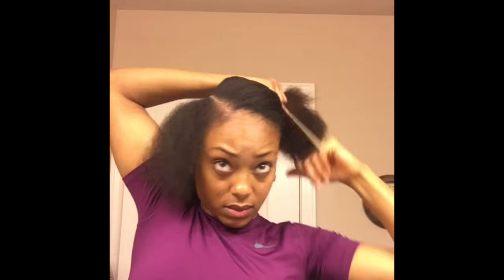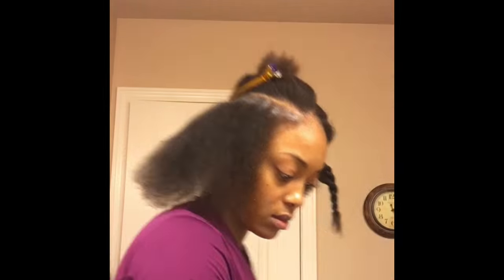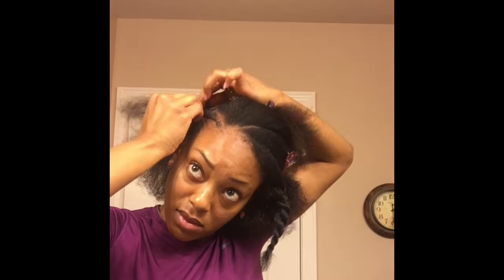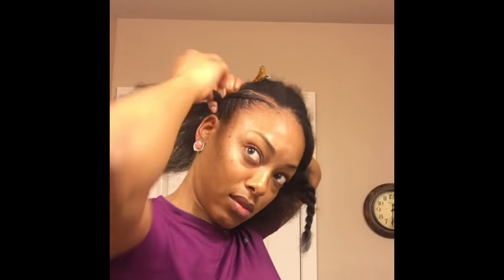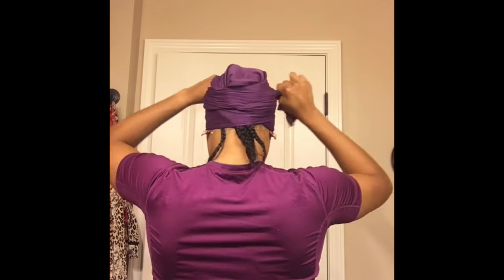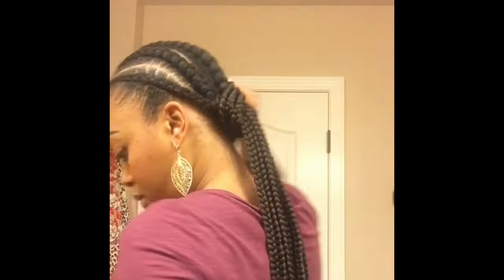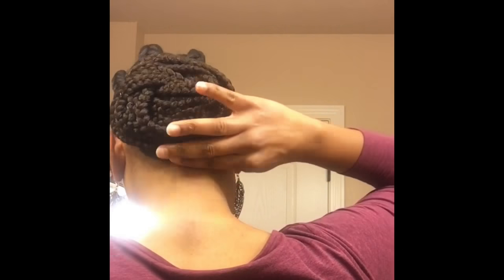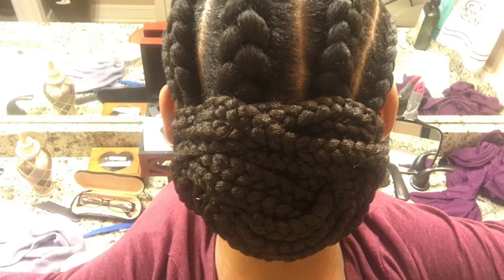Faux Feed-in Braids ( NO BRAIDING HAIR ADDED - NO TENSION) - NEW TECHNIQUE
Want feed-in braids in half the time with no tension?

You'll need:
1 bag crochet box braids
edge control
rat tail comb
satin scarf
dryer
scrunchy
alcohol free mouse
hair pins